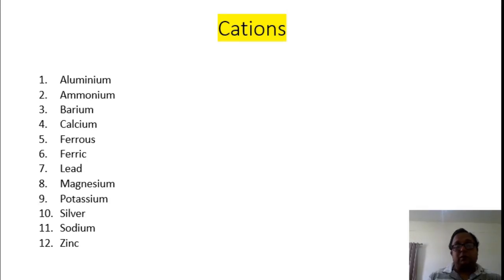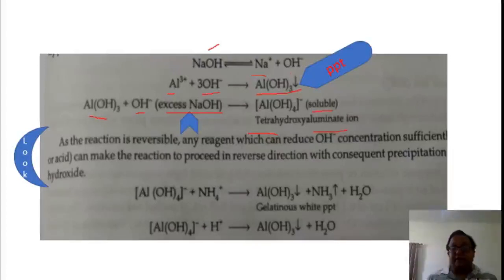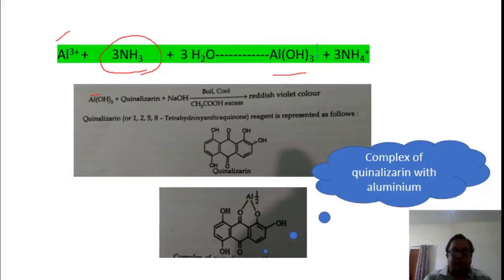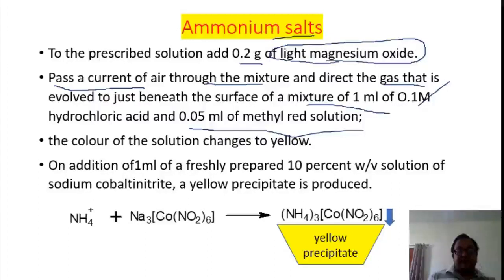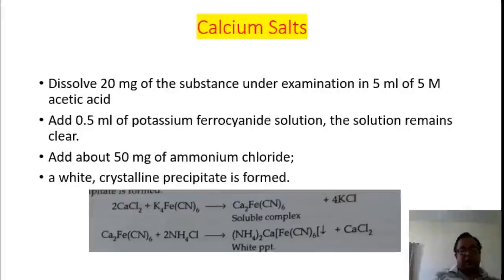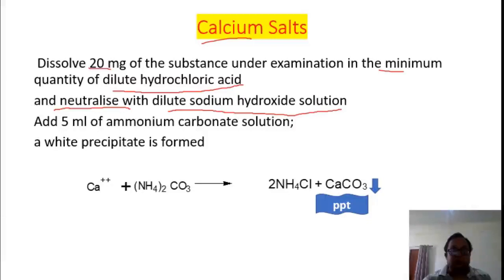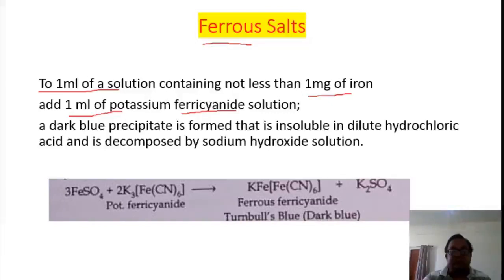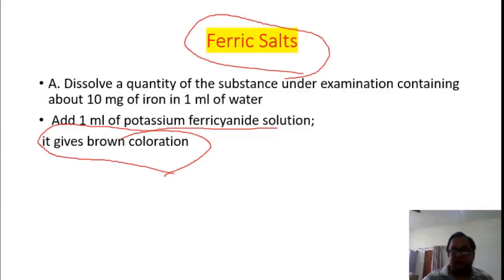Identification tests of cations and anions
Diploma in Pharmacy, First Year